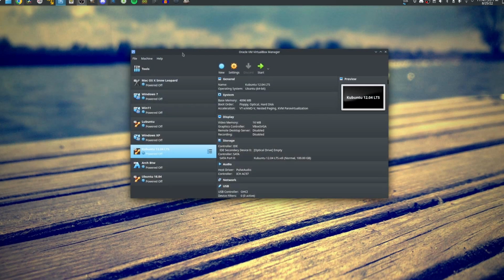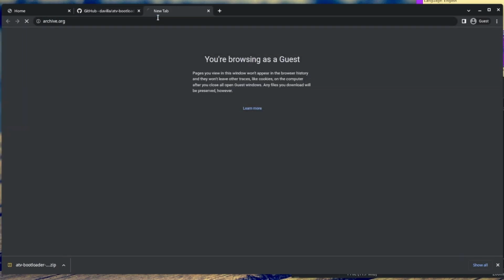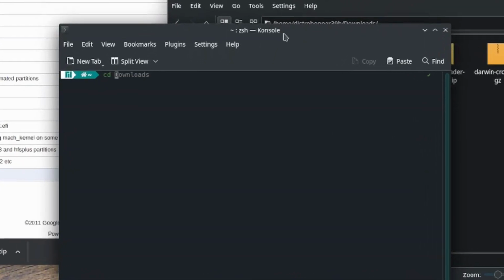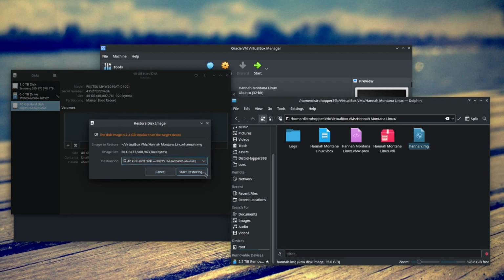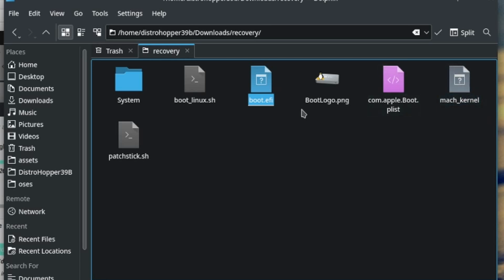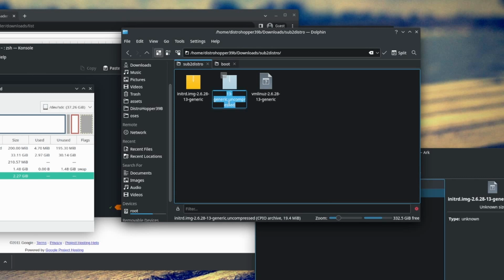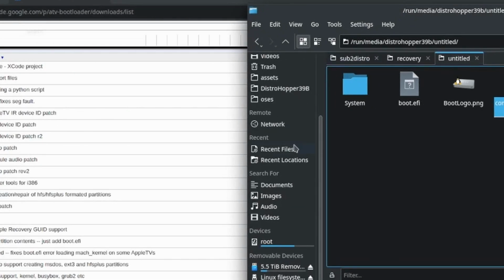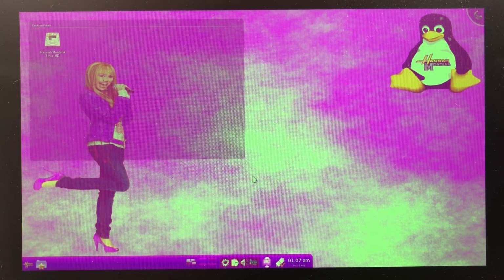Installing Hannah Montana Linux on an Apple TV 1st Generation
Yes, this is real. No, this is not fake.

EQUIPMENT:
iPhone 8

PC SPECS:
32GB RAM
1TB SSD
6TB HDD
Manjaro KDE